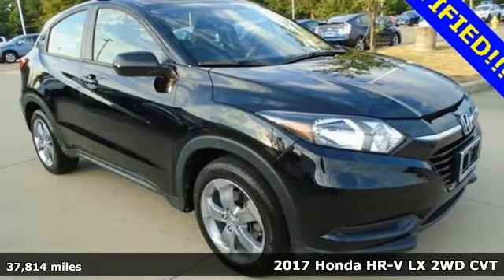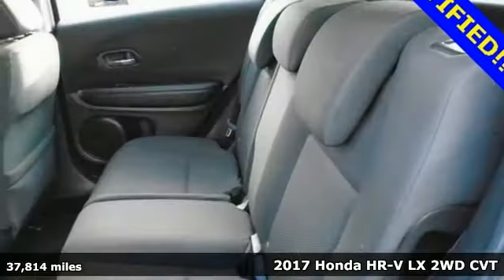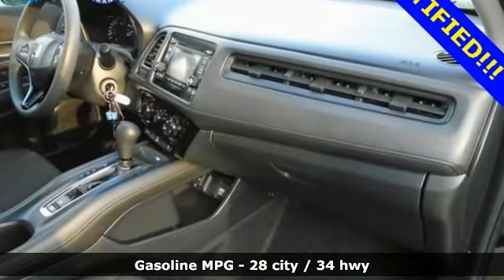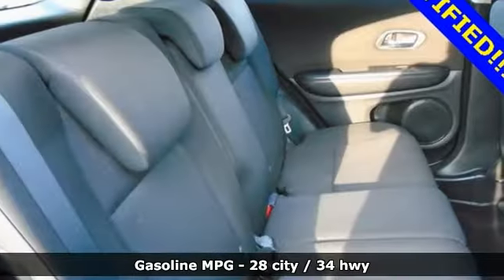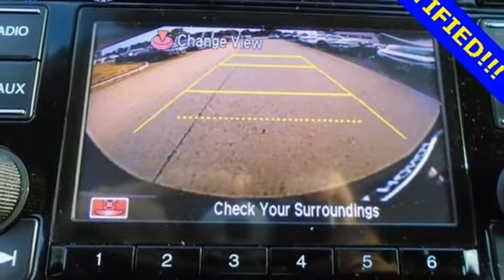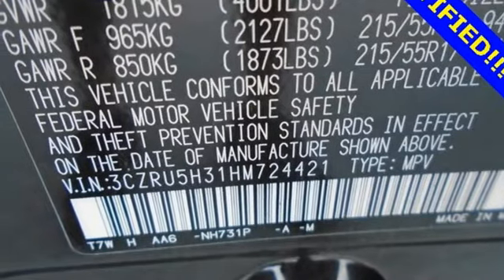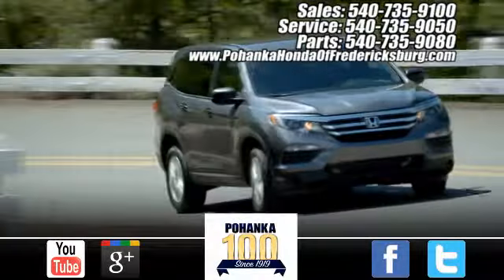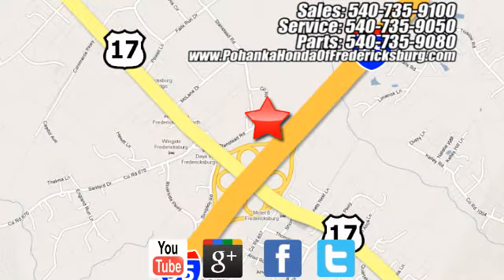Used 2017 Honda HR-V Fredericksburg VA Richmond, VA 20H368 - SOLD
Year: 2017
Make: Honda
Model: HR-V
Trim: LX
Engine: 1.8L I4 SOHC 16V i-VTEC
Transmission: CVT
Color: Black
Interior: Black
Mileage: 37814
Stock #: 20H368
VIN: 3CZRU5H31HM724421
BACKUP CAMERA!!! This 2017 HR-V is a one owner vehicle with a clean CARFAX and has low miles right around 37k!!! Paint looks great, interior is super clean, wheels are flawless and runs like new!!! Michelin tires with loads of tread!!! Our reconditioning fee is included in this price of the vehicle as to where other dealers are adding fees around 1,695 to the cost of the vehicle!! CARFAX One-Owner. Clean CARFAX. Crystal Black Pearl 2017 Honda HR-V LX FWD CVT 1.8L I4 SOHC 16V i-VTECbr28/34 City/Highway MPGbrbrbrWe make every effort to provide accurate information but please verify options and price with management before purchasing. All vehicles are subject to prior sale. All financing is subject to approved credit. Dealer installed options are additional. Stock photo colors, options and trim levels may vary. Not responsible for typographical errors. Published price subject to change without notice to correct errors and omissions or in the event of inventory fluctuations. Vehicles may be in transit to dealer. Vehicle photos may not match exact vehicle. Please call to confirm availability status. All prices exclude taxes, title, license, and a $899 documentation fee. Model tested with standard side airbags (SAB). Government 5-Star Safety Ratings are part of the National Highway Traffic Safety Administration (NHTSA). New Car Assessment Program **Based on model year EPA mileage ratings. Use for comparison purposes only. Your mileage will vary depending on driving conditions, how you drive and maintain your vehicle, battery pack age/condition, and other factors.

Address:
60 South Gateway Drive